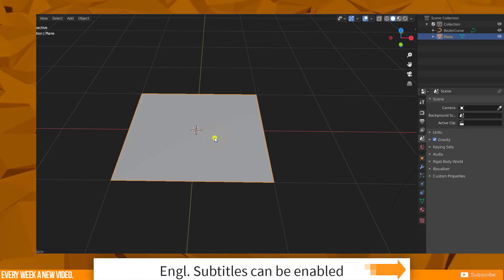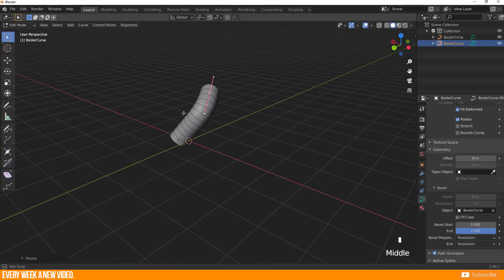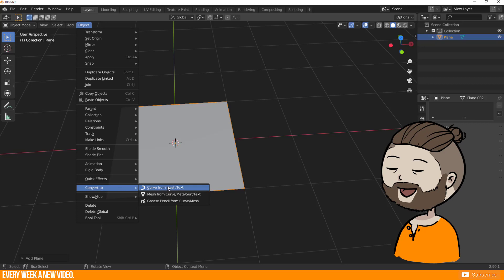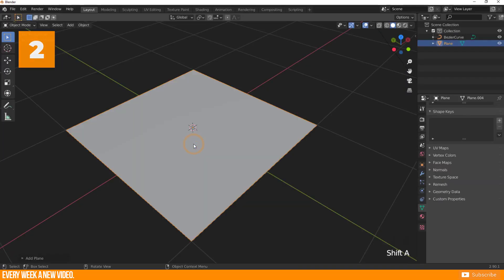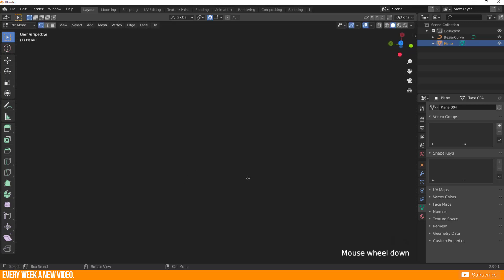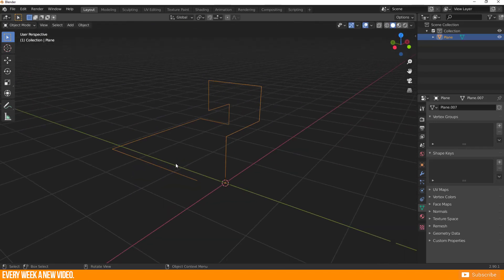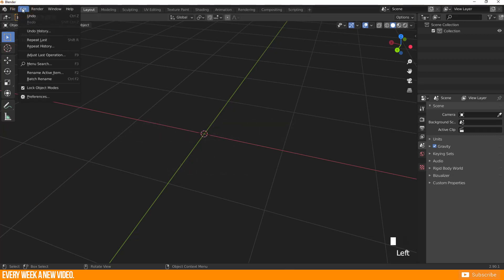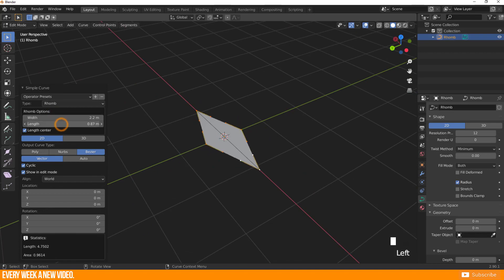How to create rectangular Curves for Bevelling| Blender 2.9 | Tutorial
The Bevel function on curves is a very useful tool for creating a specific shape along a bezier curve in Blender 2.9 - So far I talked about round shapes but what is with rectangular curves? Sound strange but is very easy and cool!

Time stamps:
0:00 - In a nutshell
0:15 - Crash corse : How does Bevel Curve work?
0:52 - Convert Mesh to Curve
2:03 - Create custom bevel object
3:02 - Create custom curve for bevel
4:52 - Extra Objects: Mesh / Curve
5:53 - Outro

Did this tutorial helped you with your question? Very important for me is that you get the information which you were seeking for.
Cheers